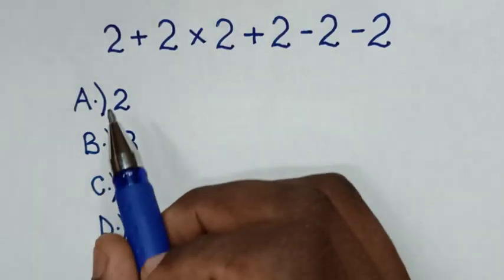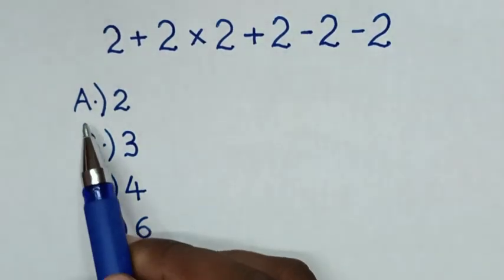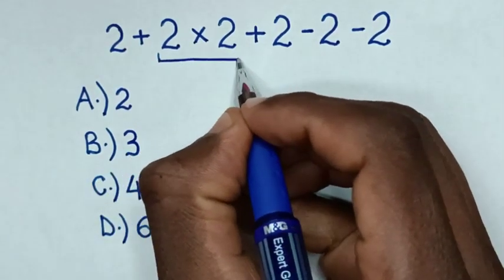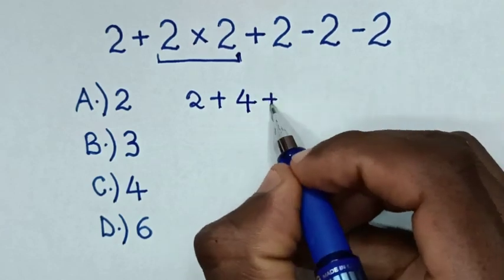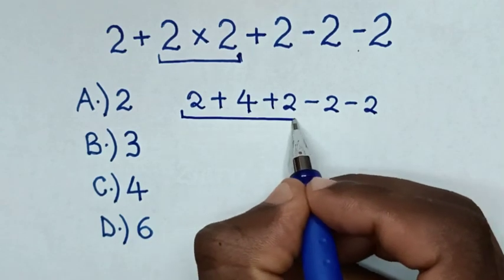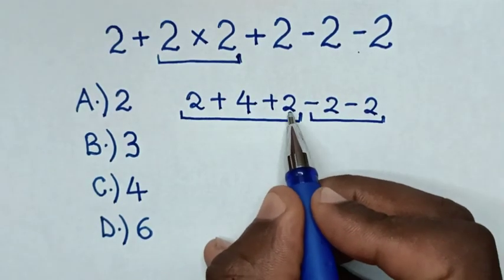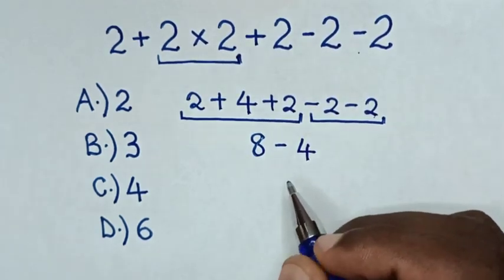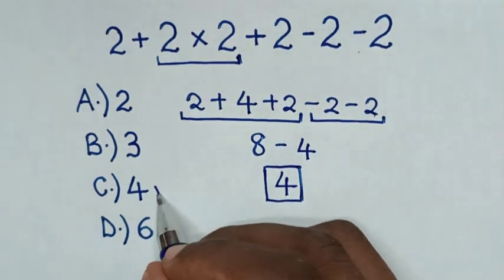A Nice Math Problem